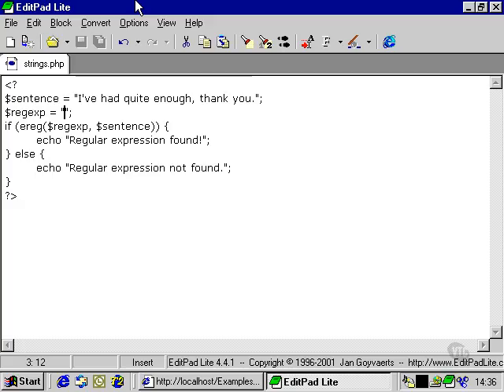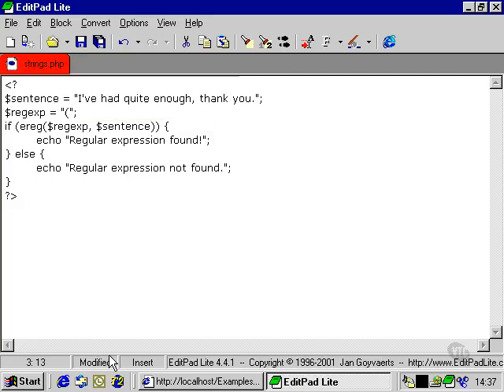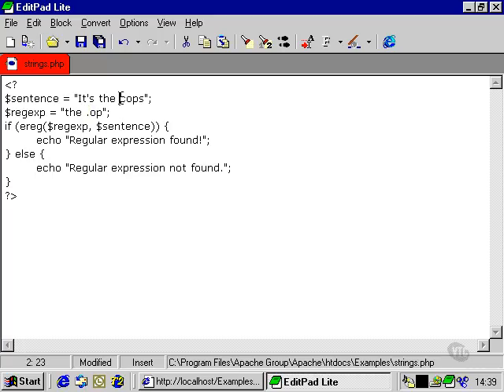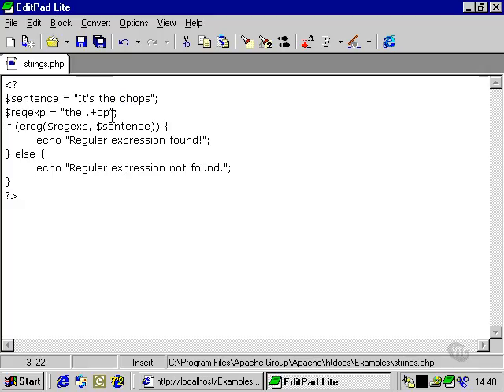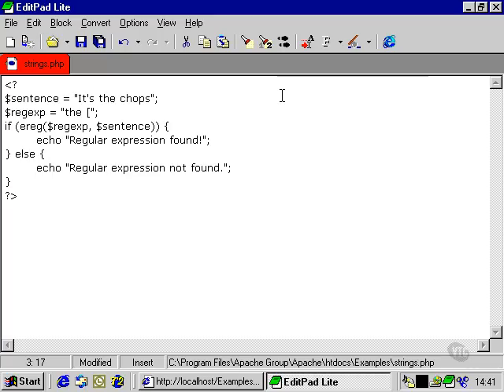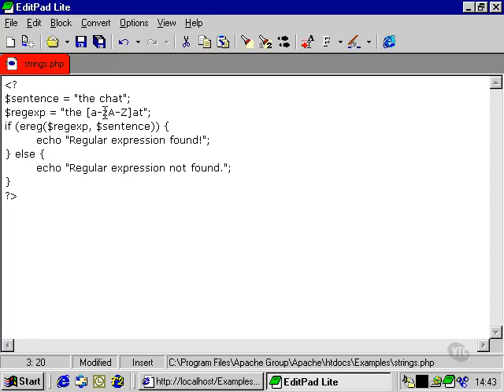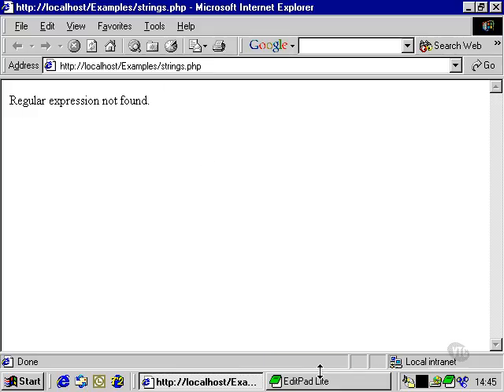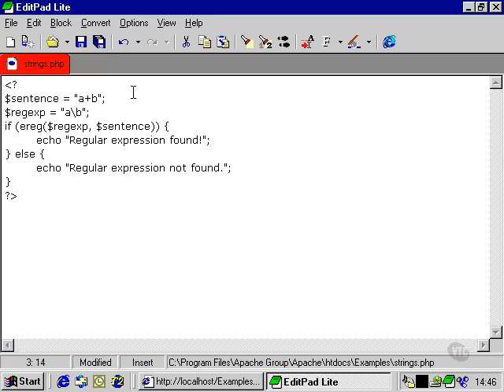0510 More About Regular Expressions